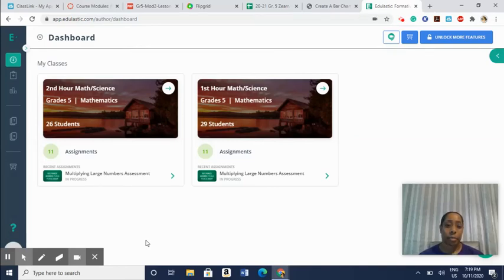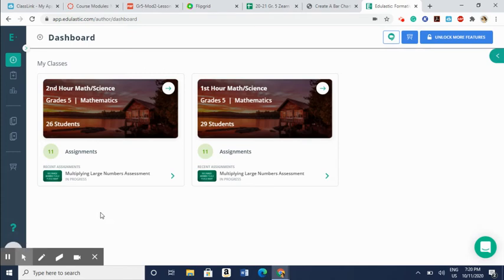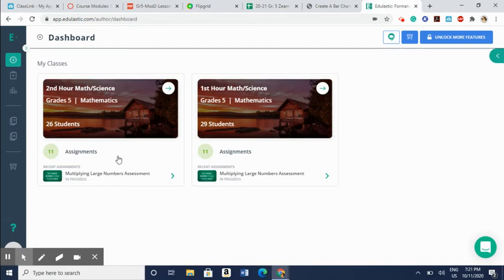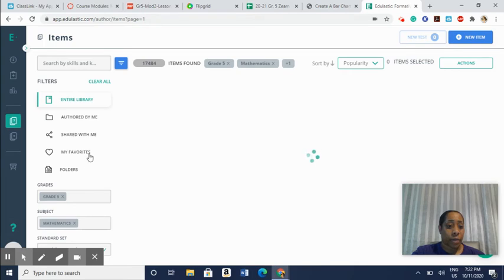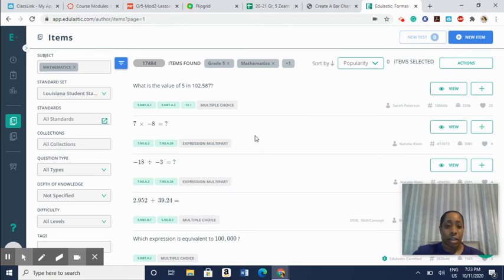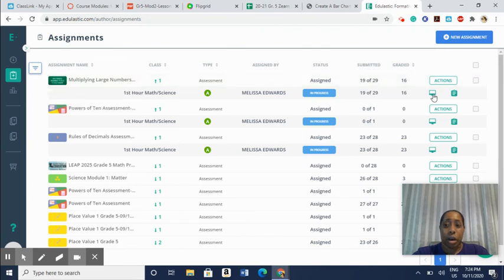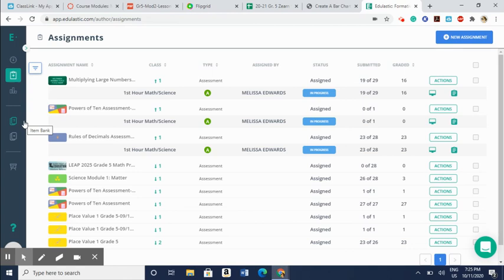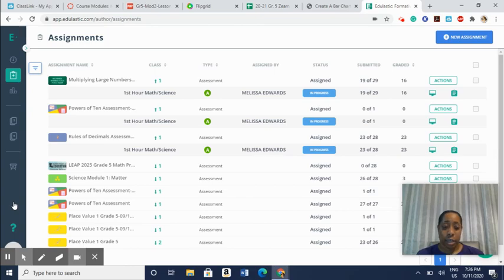Untitled: Oct 11, 2020 7:26 PM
Professional Development of Edulastic